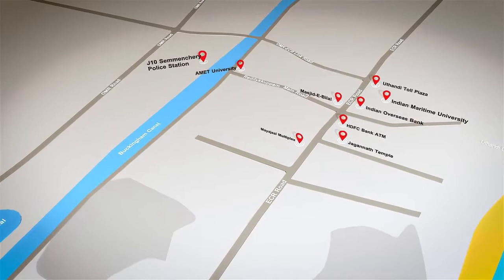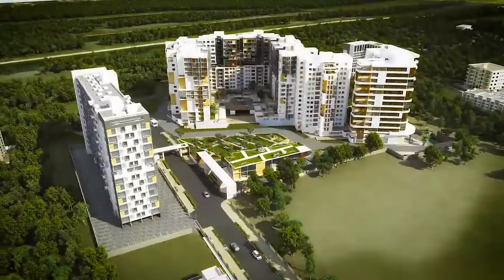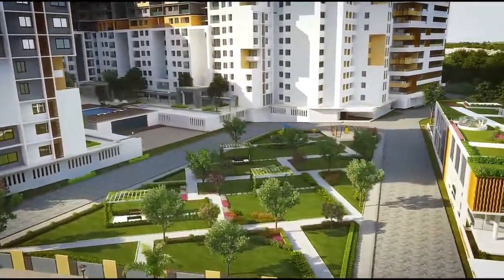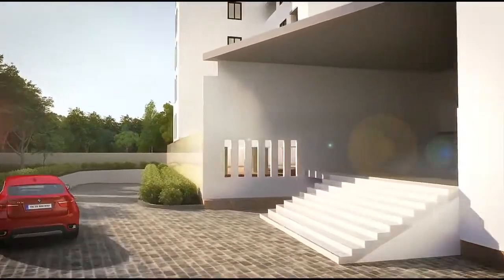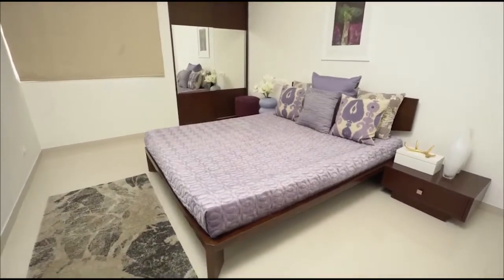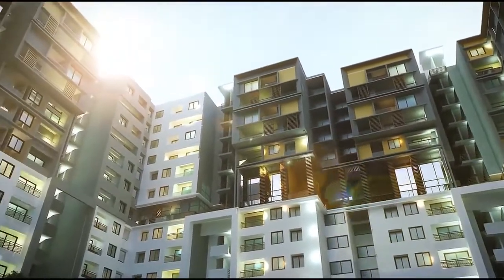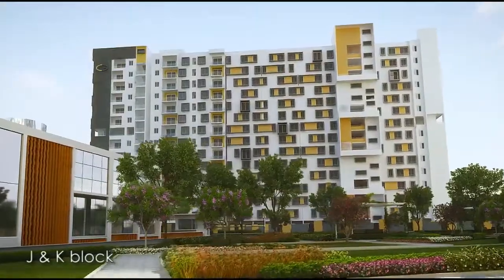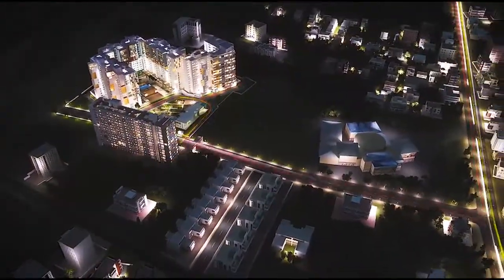Casagrand ECR14 East Coast Road, Chennai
Casagrand ECR14 offers superior distinguished architectural homes bang on ECR. Know more